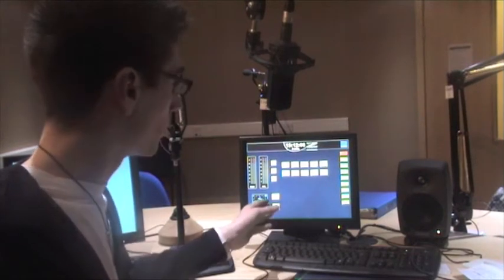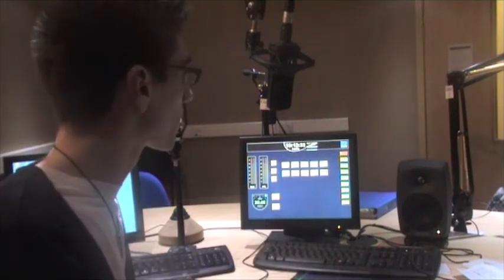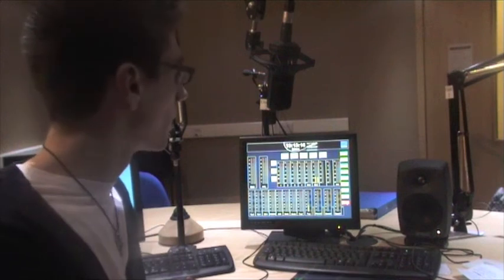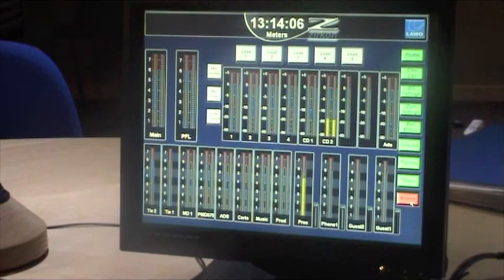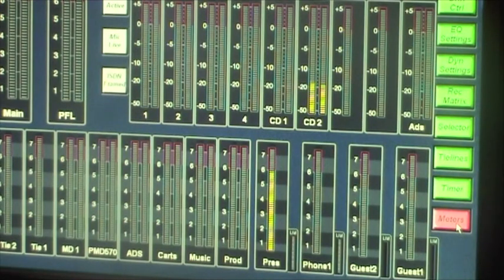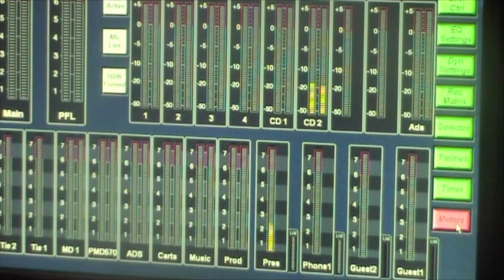How! - The Radio Desk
A quick intorduction to the radio mixing desk